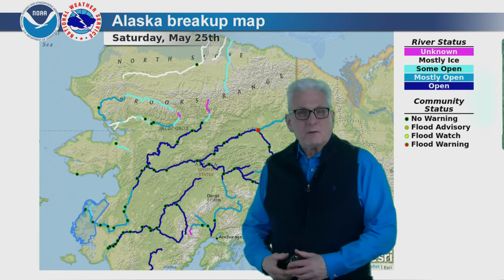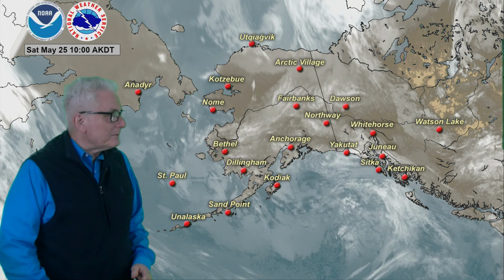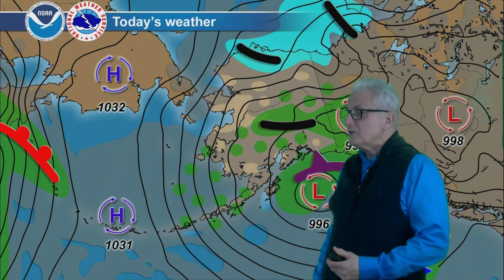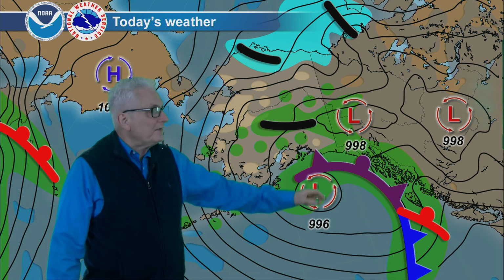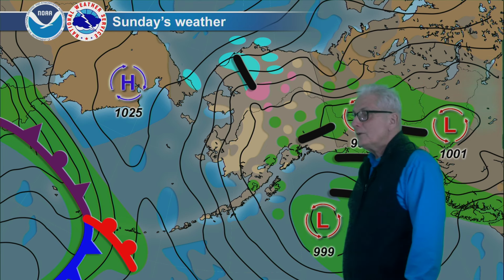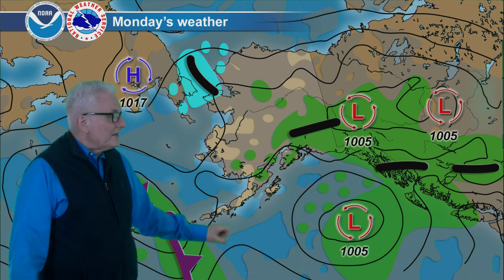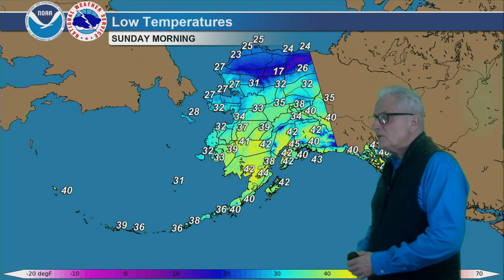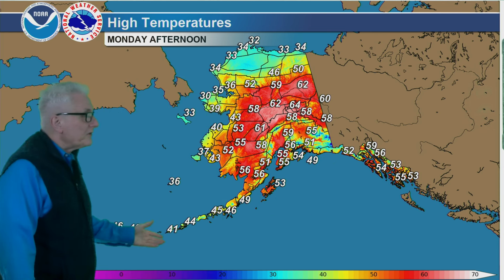May 25, 2024 - Alaska Weather